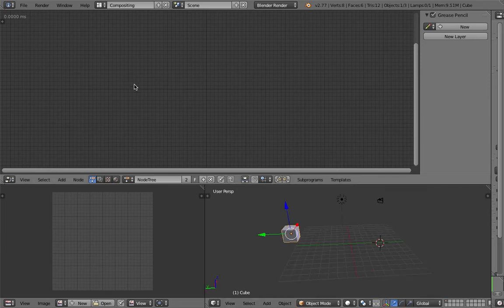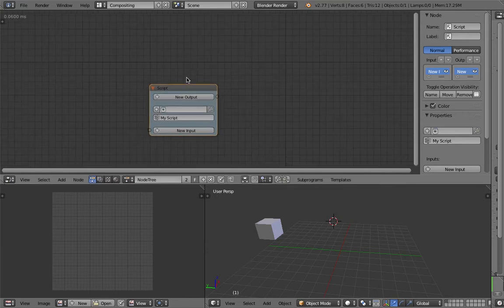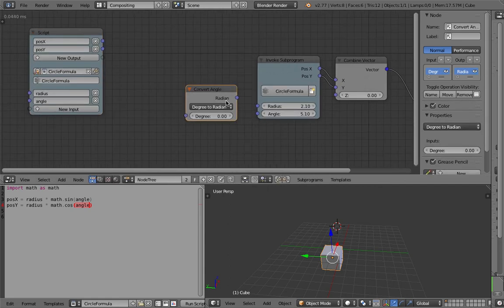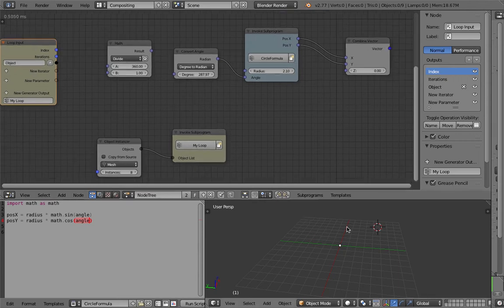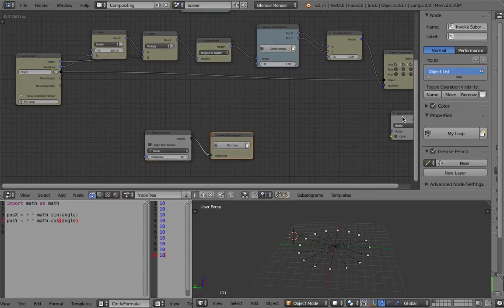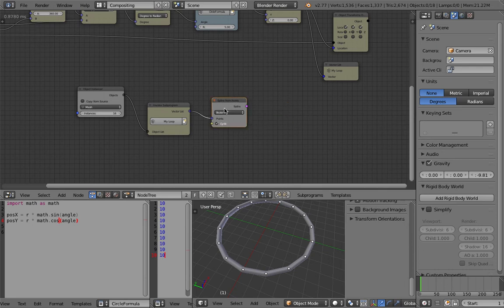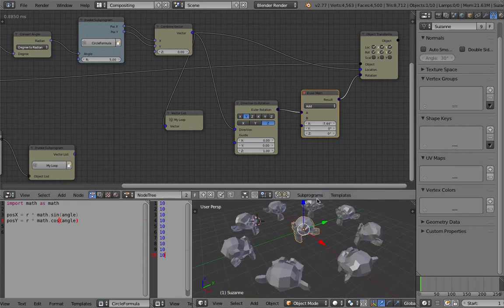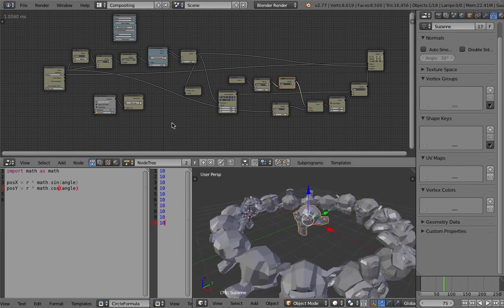BLENDERSUSHI / AN Circle Generator (LIVENODING002)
Another LIVE Noding with some gotchas here and there when creating Circle Generator using LOOP inside Animation-Nodes, Blender Add-On.